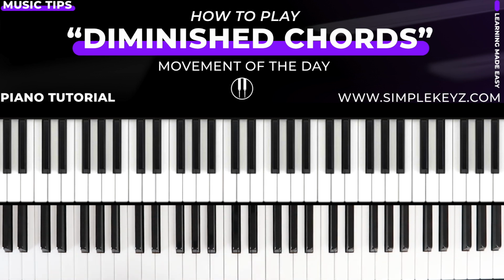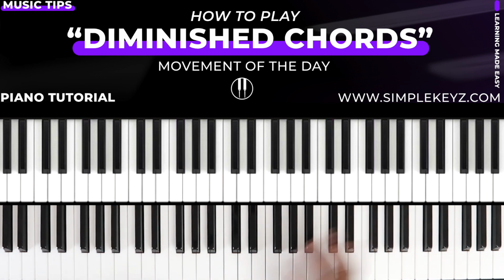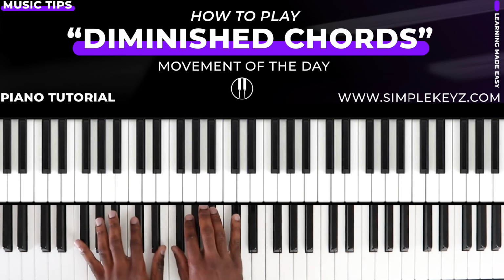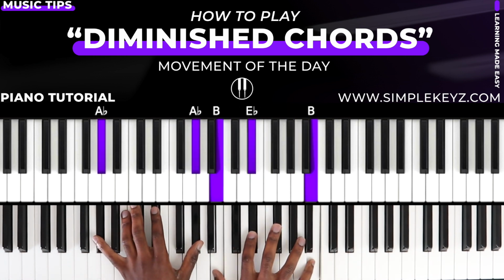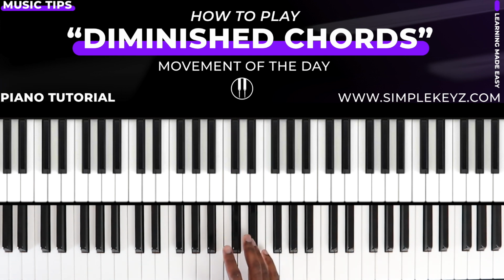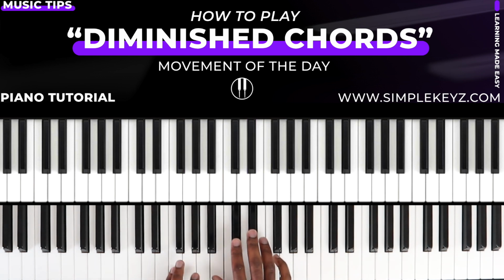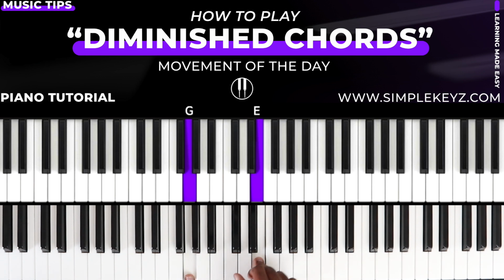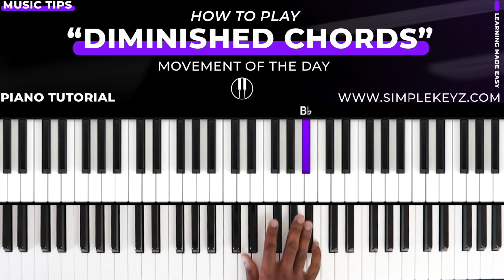Learn This CLEAN Diminished Passing Chord 🔥 | Piano Tutorial (Music Tips)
Learn the power of diminished chords with this 🔥 chord movement.

BEGINNERS:
If you're a beginner and want to learn how to play music, I'd be glad to help you out.

Want to learn how to pick up songs in minutes using a simple, step-by-step formula? Grab one of our courses below to help you get started.

GEAR + EQUIPMENT:
🎹 Keyboard: Yamaha S90ES
🎹 Patch: BalladKeyz
🎹 Pedal: Yamaha FC4A
📹 Camera: Canon M100 (Mirrorless Camera)
🎚️ Audio Interface: Steinberg C1
🎙️ Mic: Audio-Technica AT2020 Cardioid Mic
🔊 Monitors: Rockville Monitors
🔊 Recommended Monitors Yamaha HS6
🔊 Recommended Monitors KRK
🔉 Monitor Stands: Rockville RVSM1 Studio Monitor Stands
🎹 Keyboards For Beginners: Donner DEP-20